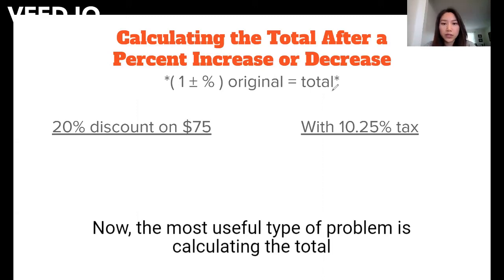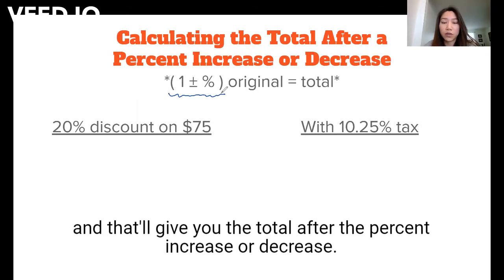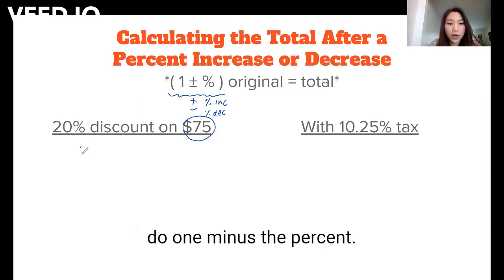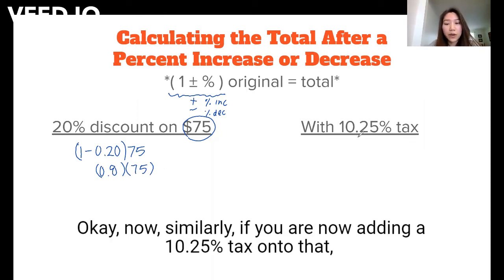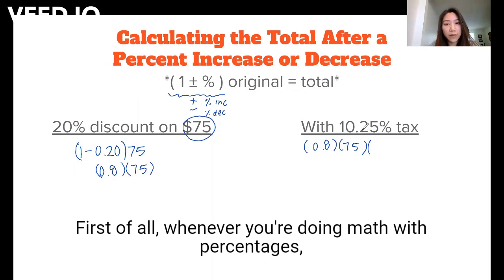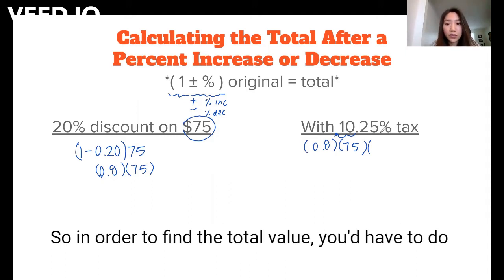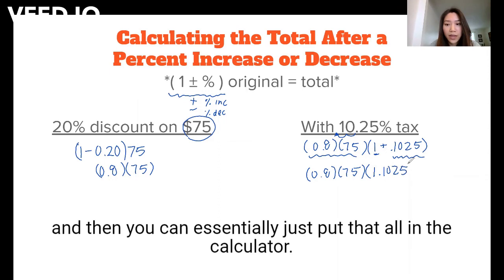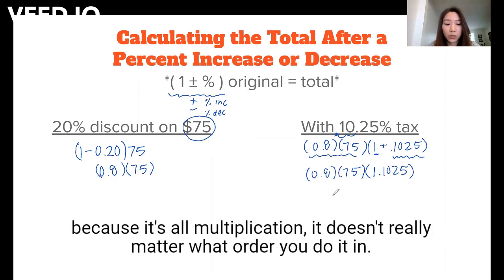Percents Part 4 of 5: Calculating the Total After a Percent Increase or Decrease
Because calculating percent increases and decreases are both under the category of multiplication in the order of operations, the order in which you do it doesn’t matter. I find that a lot of adults don’t know to just add or subtract the percent from 1 and then multiply the subtotal in order find to the total. Instead, they’ll find the amount to markup or discount and then add or subtract, which works, but this way is much more efficient and allows you to stack multiple percent increases and decreases together. Can anybody figure out why it’s the same as adding/subtracting the markup/discount amount? Hint: it has to do with factoring the GCF.